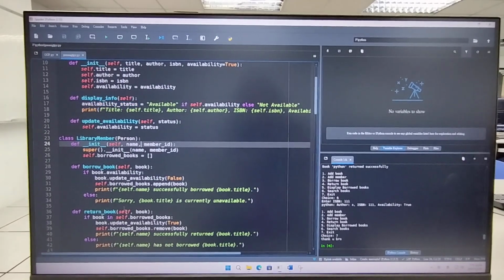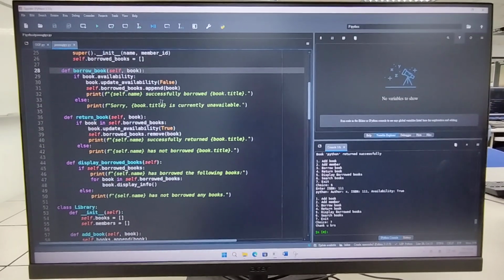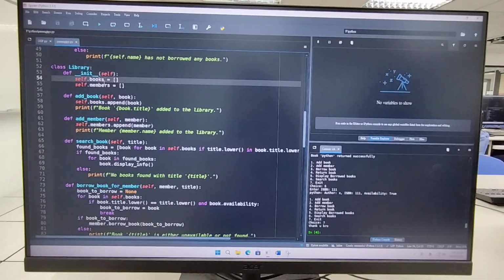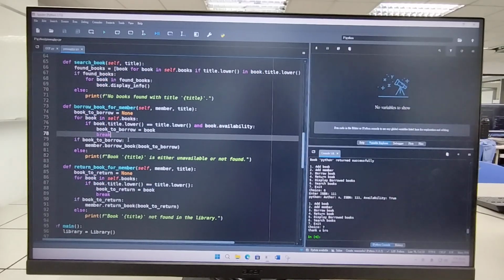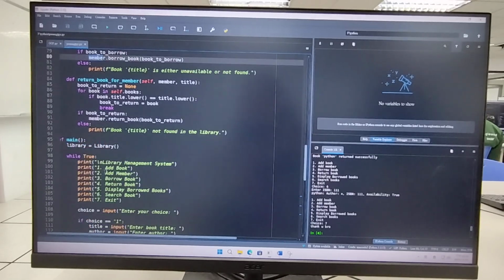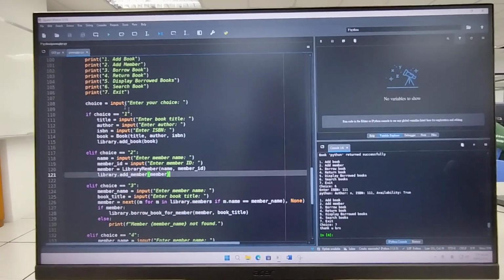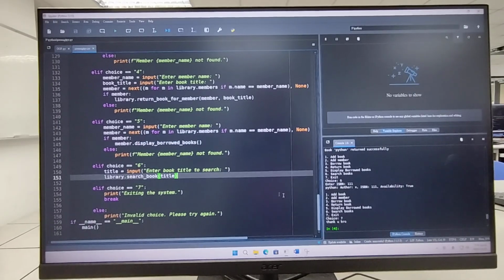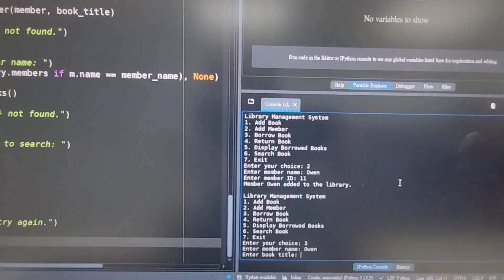Bài tập Python tổng hợp - English